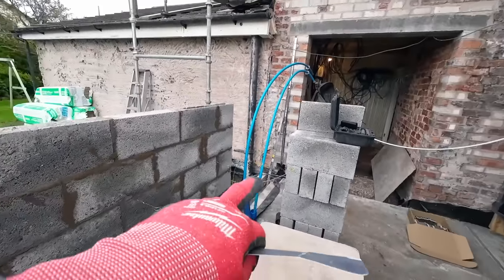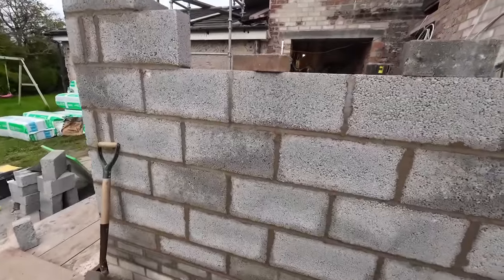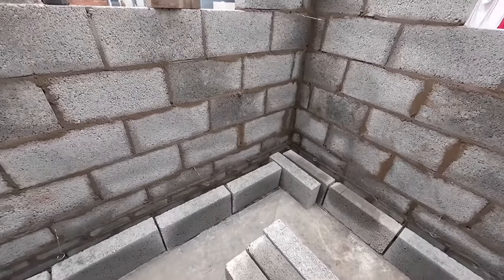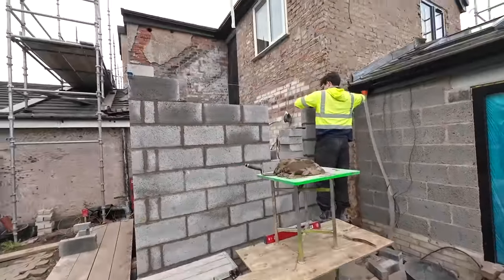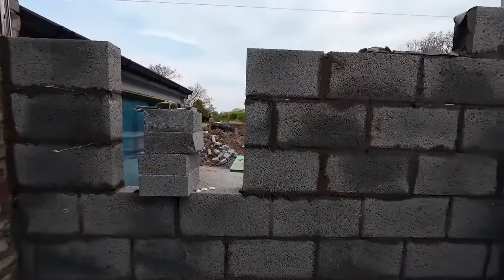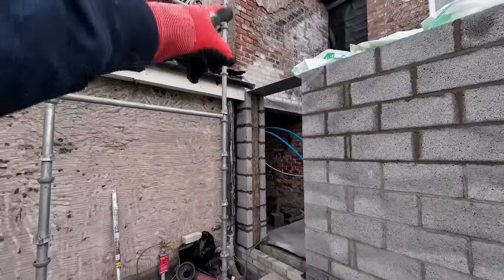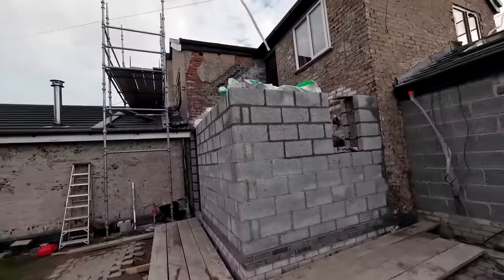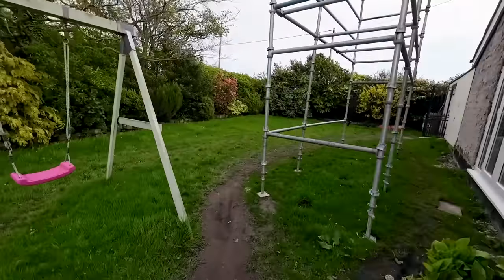150 MILLIMETRE CAVITY TO MEET NEW BUILDING REGULATIONS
150 MILLIMETRE  CAVITY TO MEET NEW BUILDING REGULATIONS WE ARE BACK ON THE FIBOLITE EXTENSION WITH THE 150 MM CAVITY.
   WE SET OUT THE WINDOW OPENING AND GET ALL THE CUTS DONE THEN ALEX BUILDS THE OUTSIDE SKIN WHILE I START ON THE INTERNAL WALL.
ONCE AL IS DONE HE JOINS ME INSIDE TO COMPLETE THE BLOCKWORK INCLUDING .32 FULL FILL KNAUF CAVITY INSULATION AND 275 EXTRA LONG CAVITY TIE WIRES. WE ALSO SHOW US BEAM FILLING AND PATCHING AROUND THE ROOF SPAS. ENJOY